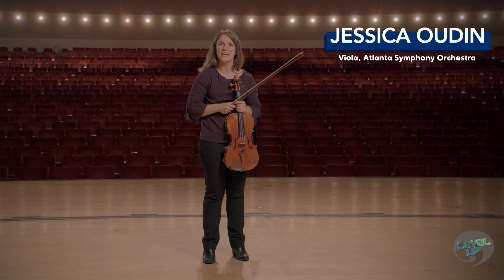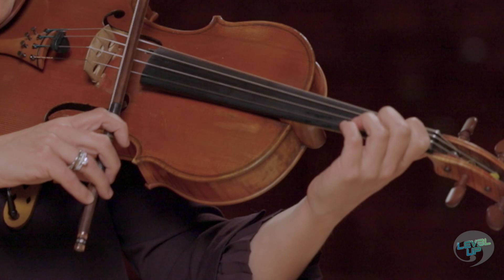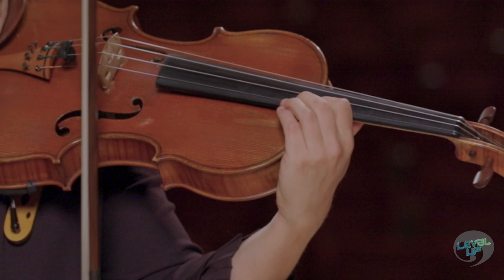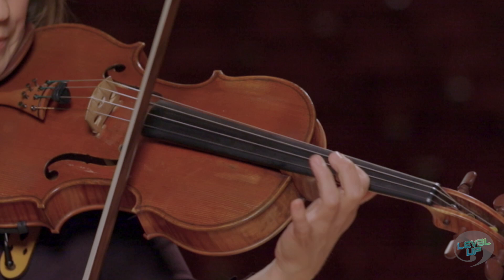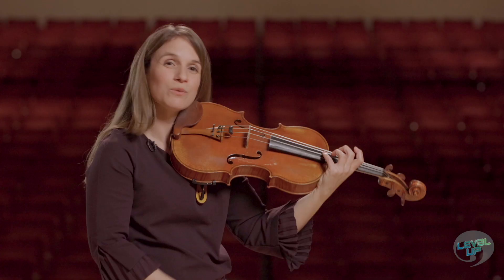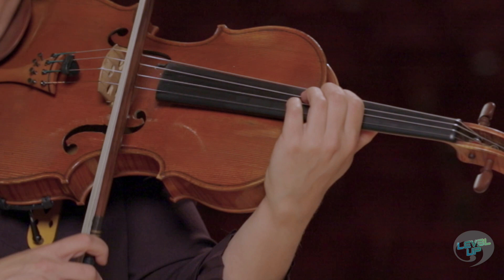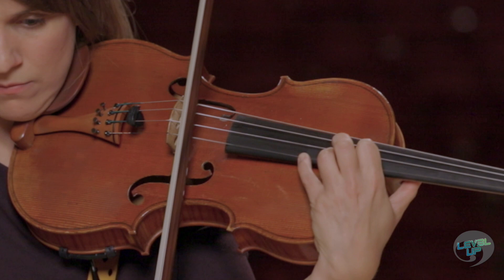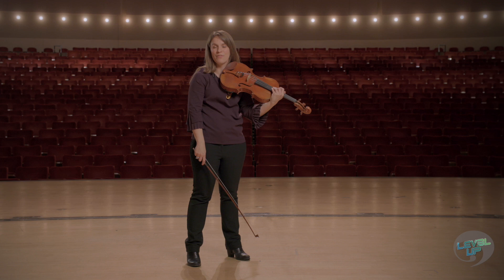Viola: D Major Scale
Jessica Oudin shares best practices and techniques on the viola.